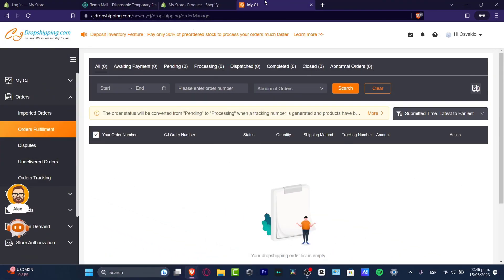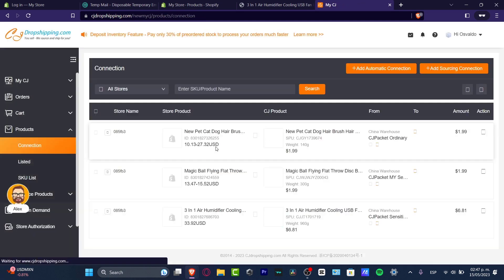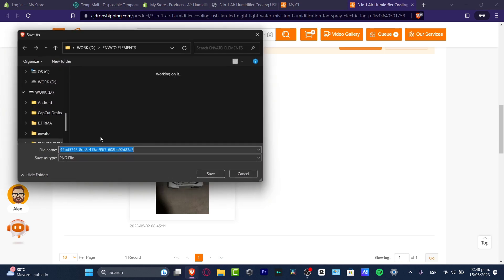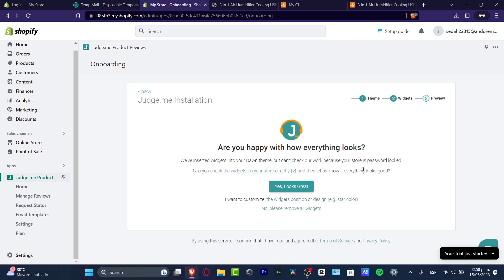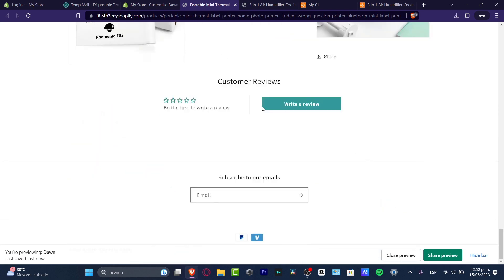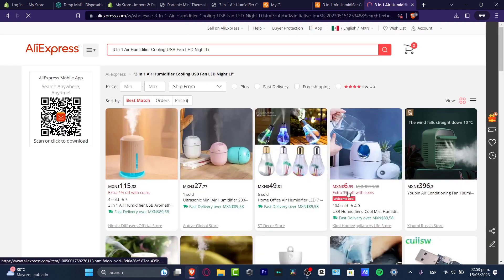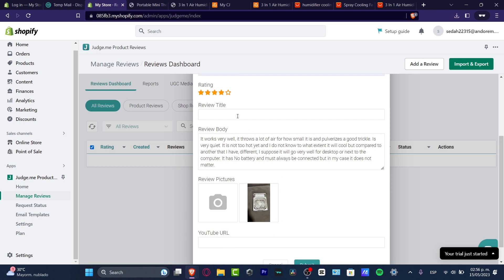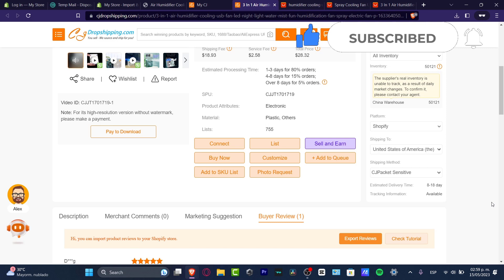How to Add Reviews from CJ Dropshipping to your Shopify Store in 2026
If you are an e-commerce business owner, adding reviews to your website can provide potential customers with valuable insights about your products. CJ Dropshipping is a popular platform that allows you to source and sell products from China. Adding reviews from CJ Dropshipping to your Shopify store is a great way to build trust with your customers and increase your sales.

To do this, you can use a Shopify app like Loox or Judge.me to import reviews from CJ Dropshipping and display them on your product pages. You can also use the CJ Dropshipping API to automate the process of importing reviews. By adding reviews from CJ Dropshipping to your Shopify store, you can provide your customers with valuable information that can help them make informed purchasing decisions. ‎